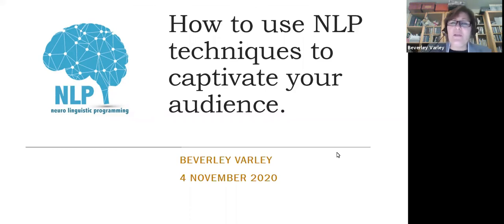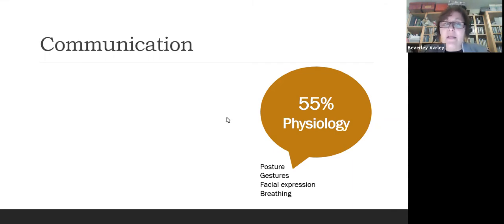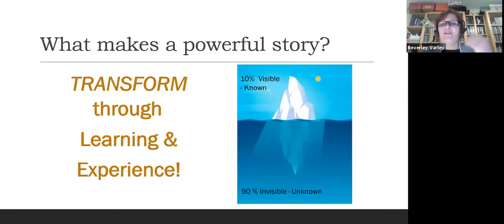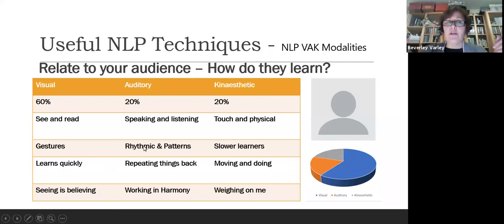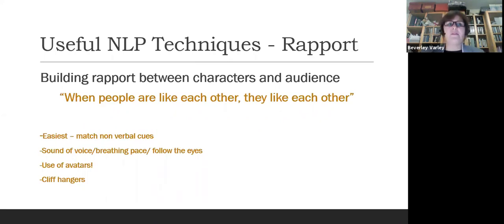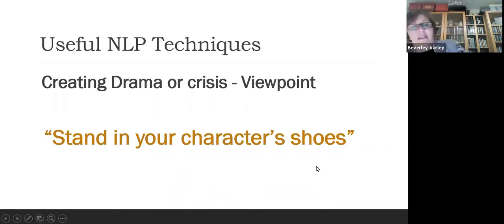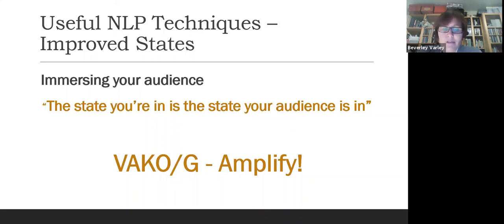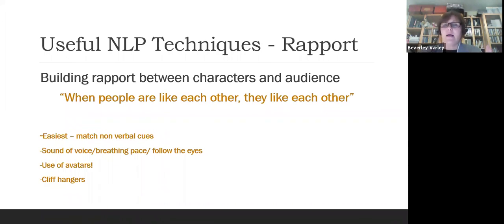2020/11/05 How To Use NLP To Captivate Your Audience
YorStories own Beverley Varley with a great talk on NLP and storytelling